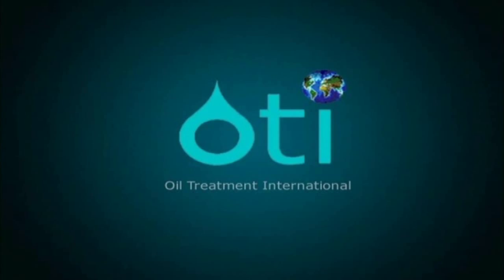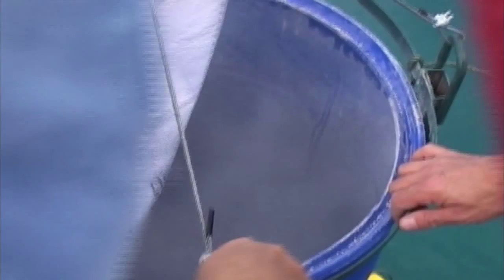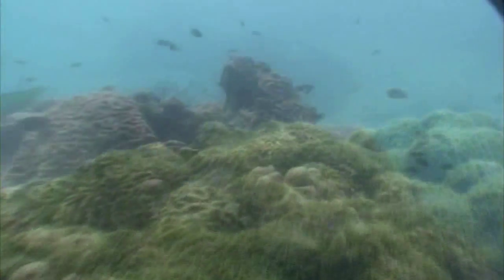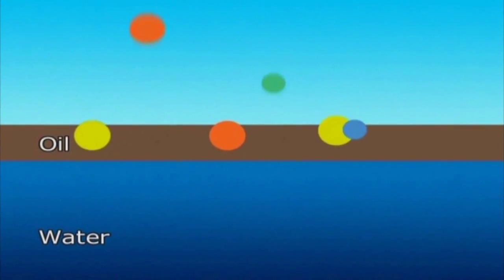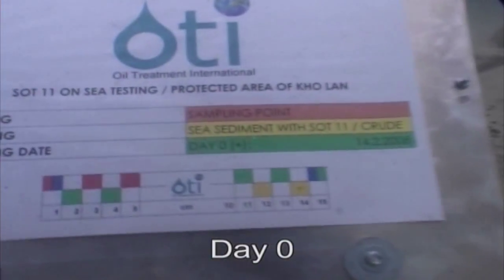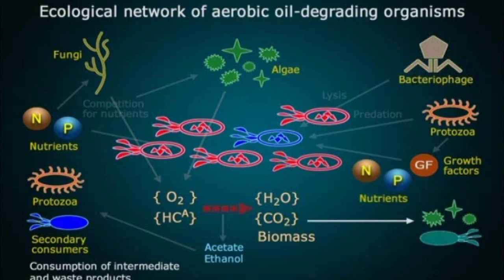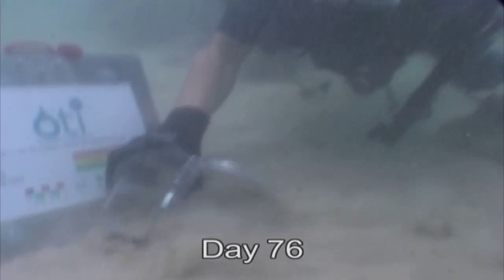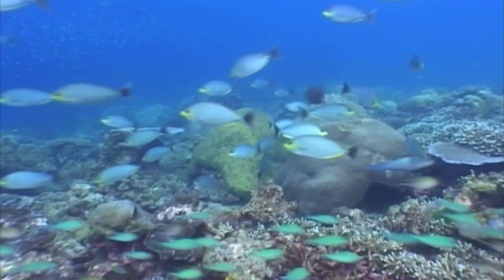SOT11: non-toxic bioremediation of oil-contamination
SOT11 - Revolutionary, brilliant invention for non-toxic bioremediation of oil-contamination:

Innovative technology - Complete Bioremediation Oil Treatment International (short: OTI) AG's totally non-toxic technology acts as a natural mediator to reintroduce oil into the natural process of degradation without applying any bacteria, nitrates or phosphates. Hence, they exclude any interference with flora & fauna. For their products deployment, self-developed and -produced technology is being utilized and implemented; it is subject to continuous refinement and enhancement. OTIs product applications are designed to decontaminate without generating waste - OTI focuses entirely on the following areas: •Bioremediation of oil spills on water bodies •Bioremediation of oil spills on soil and shorelines •Cleaning of objects contaminated with oil •Decontamination of oily waste from third parties •Encouraging aerobic processes in septic tanks The natural process of crude oil bioremediation is successfully finalized within 2-4 months, depending upon the prevailing meteorological condition and geographical region Waste Management OTI develops a unique bio-remediation technology which also fulfills a waste management function. Accordingly there is no longer any need expensive disposal procedures.

"Green Technology" Oil Oil-spills oil-fighting contamination decontamination Binder non-toxic "Oil Spills" "Liquid Oil Treatment" "Solid Oil Treatment" Bioremediation Cleaning Research Development Revolutionary brilliant invention Erfindung biotechnological swiss quality LOT11 SOT11 Oil-Cleaner Soap booms tanks skimmer engines harbors biodegredation environment nature usp unique technology "Oil Treatment International AG" Germany